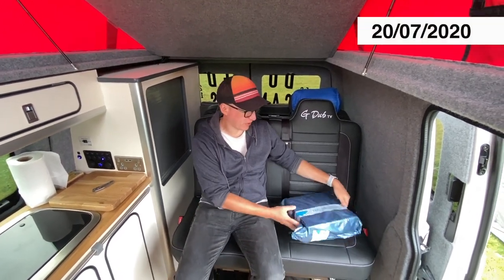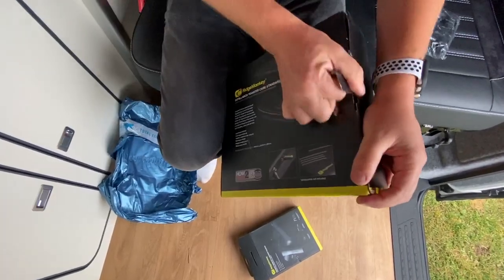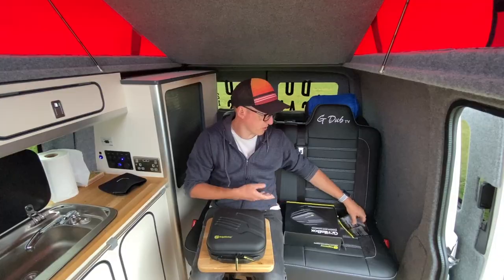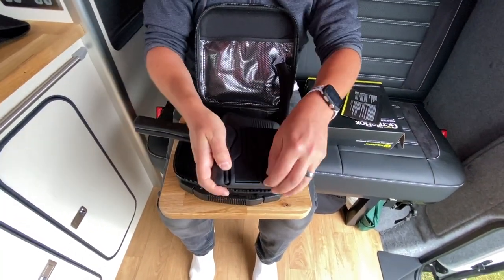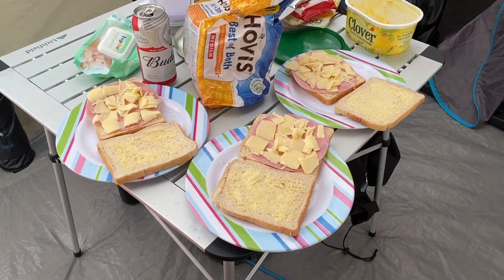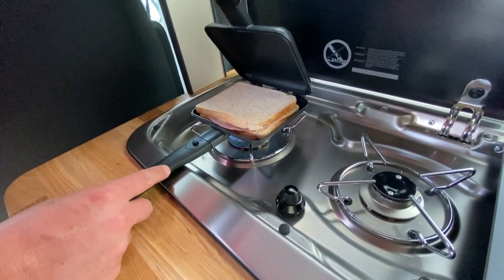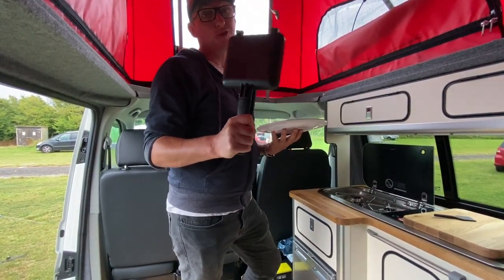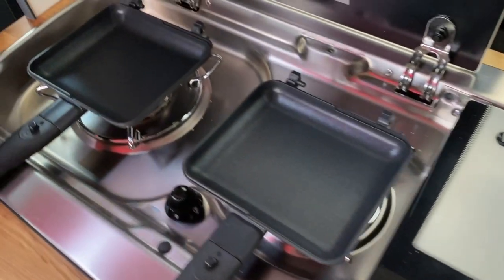RidgeMonkey Sandwich Toaster discount code & review - Total Fishing Tackle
Use code ‘GDUBTV’ at checkout to get 10% discount on the RidgeMonkey Sandwich Toaster from Total Fishing Tackle

If you've found my channel helpful you can buy me a coffee

Main Camera: Sony A7iii
Tripod: Manfrotto 190 Go
Microphone: Rode VideoMic Pro+
GorillaPod: Joby 5K GorillaPod
B-roll camera: GoPro Hero 7 Black
Phone/backup camera: iPhone 11 Pro Max

Editing Computer: Apple iMac 27” 2018